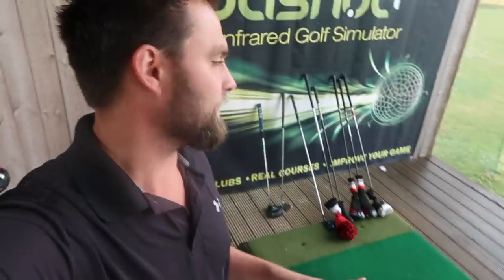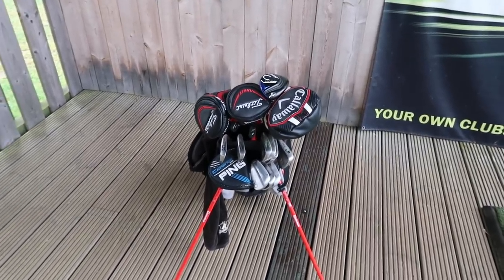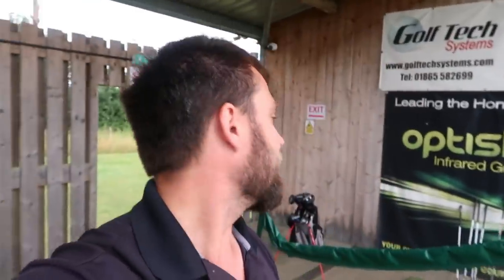UPGRADING MY GOLF BAG WITH SOMEONE'S DOWNGRADES - (Great Value)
We take a look at someone else's second hand golf clubs and how they will make a great addition to the golf bag to help me shoot some better scores.